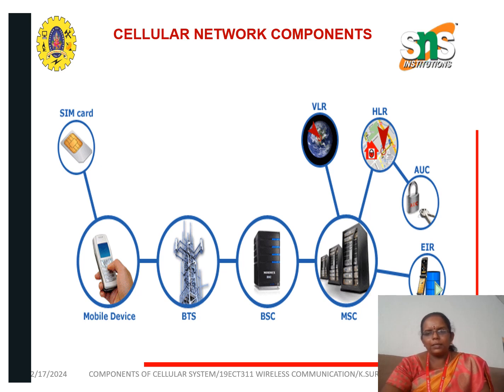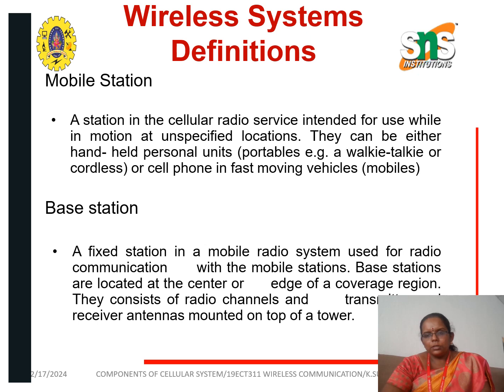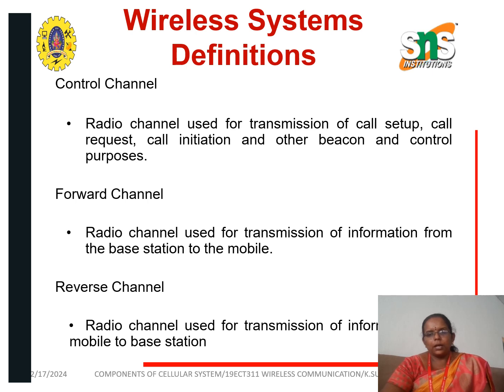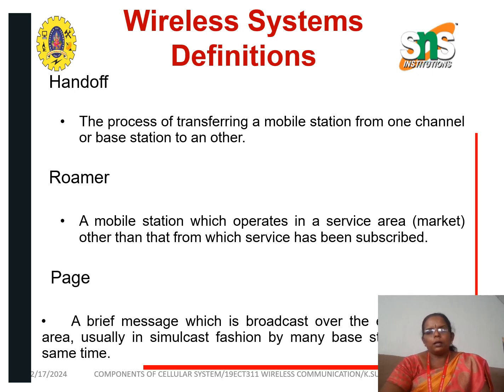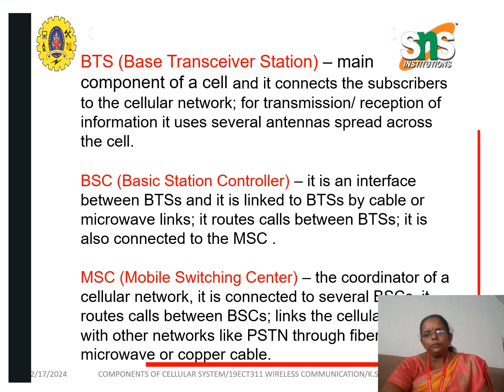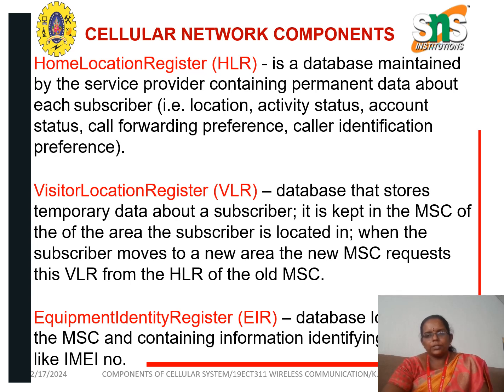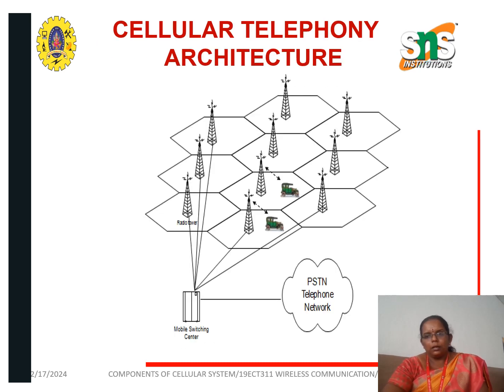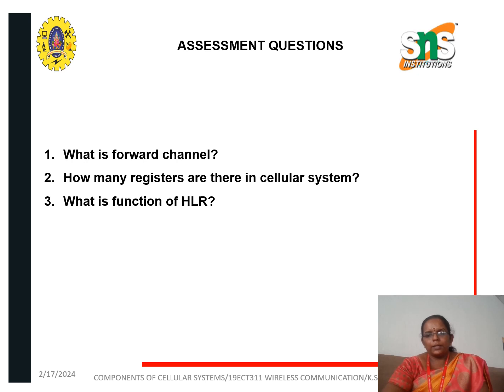COMPONENTS OF CELLULAR SYSTEMS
A cellular system comprises several key components that work together to enable wireless communication. At its core are base stations, also known as cell towers, which provide radio coverage to specific geographic areas called cells. These base stations are interconnected through backhaul links to the mobile switching center (MSC), which handles call routing, handoffs between cells, and other network management functions. The MSC is part of the core network, along with other elements like the Home Location Register (HLR) and Visitor Location Register (VLR), which store subscriber information and manage authentication and billing. Mobile devices, or handsets, communicate with the cellular network via radio signals and connect to base stations within their coverage area. Additionally, various network elements such as antennas, transceivers, and routers support the transmission and routing of voice, data, and signaling traffic across the network. These components collectively form the infrastructure of a cellular system, providing ubiquitous wireless connectivity to users.